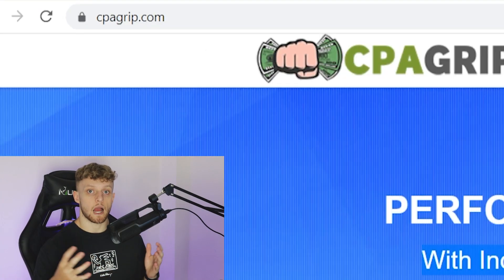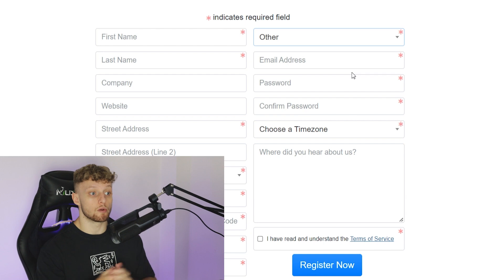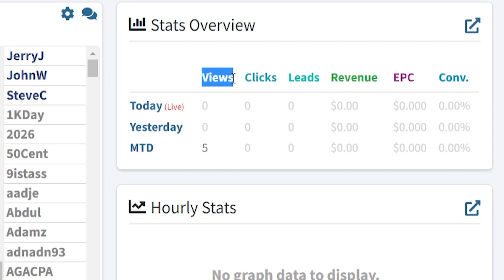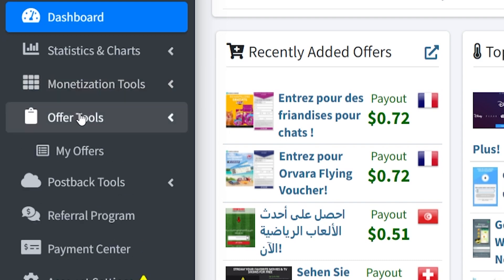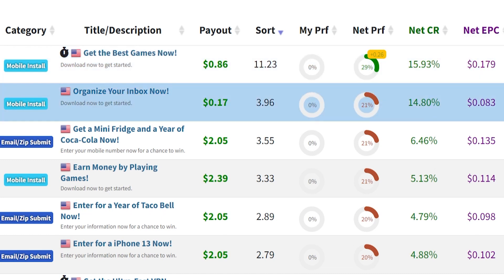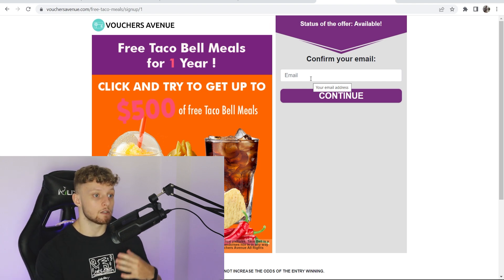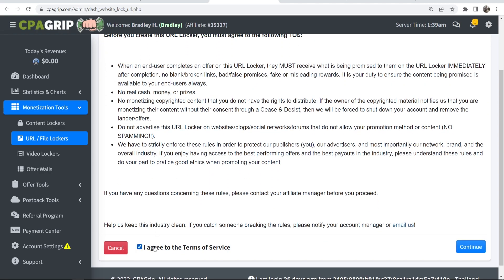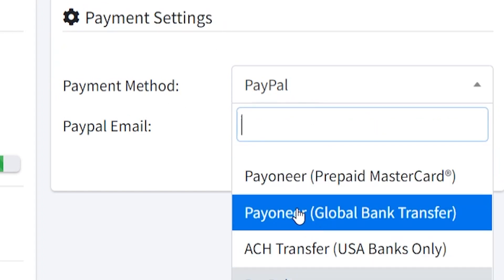CPAGrip Tutorial For Beginners 2022 (Step By Step CPA Marketing Guide)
CPAGrip Tutorial For Beginners 2022 (Step By Step CPA Marketing Guide). Earn money through CPA marketing with CPAGrip. This video shows how to sign up, how to find good CPA offers, promoting offers and how to get paid from CPAGrip.